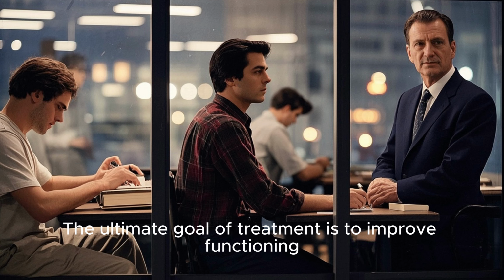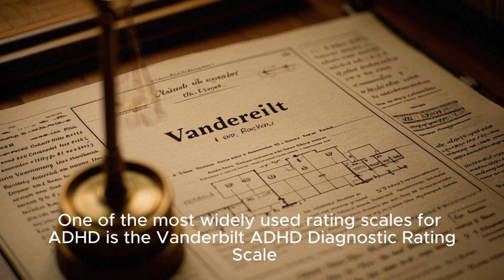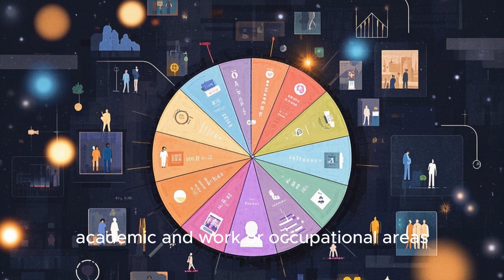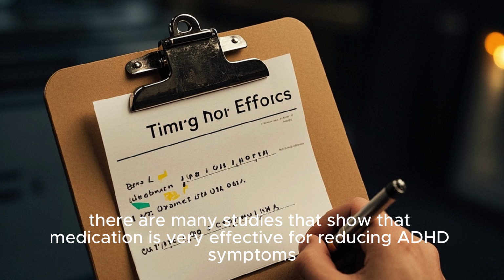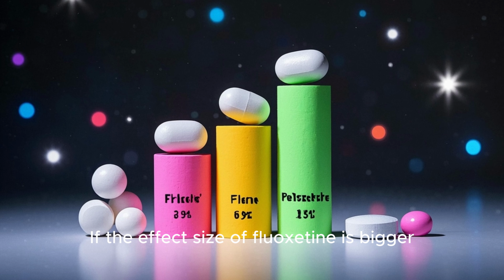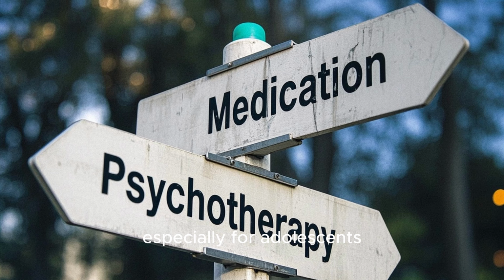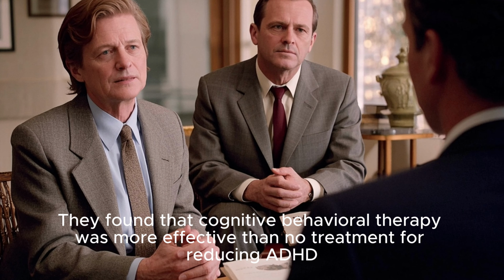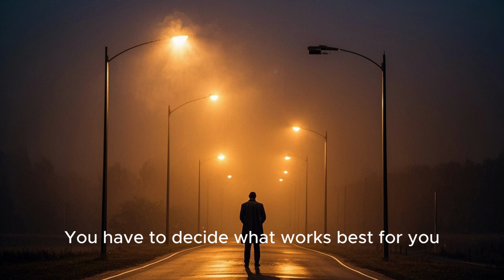ADHD Guide: The Best Treatment for a Clear Mind!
🎯 Discover the Best Treatment for ADHD – Your Path to Focus and Freedom Starts Here!
Welcome to the ultimate guide to understanding and treating Attention Deficit Hyperactivity Disorder (ADHD)! Whether you're newly diagnosed, supporting a loved one, or exploring treatment options, this video offers everything you need to know about ADHD and how to manage it effectively—naturally, medically, and holistically.

ADHD is not a limitation. It’s a different way of thinking, and with the right treatment plan, it can become your superpower.

In this powerful and in-depth video, we’ll explore the best ADHD treatments available today, how they work, and how to choose what fits your life best.

✔️ What ADHD is and how it affects children, teens, and adults
✔️ ADHD symptoms across different age groups
✔️ Medical treatment options – what works and what doesn’t
✔️ Natural and alternative treatments for ADHD
✔️ Diet and lifestyle strategies to support focus and mental clarity
✔️ Behavioral therapy, coaching, and support systems
✔️ Real-life success stories of people living their best lives with ADHD

Whether you're struggling with focus, impulsivity, disorganization, or hyperactivity—this guide will help you take control of your ADHD journey.

🧠 What is ADHD?
Attention Deficit Hyperactivity Disorder (ADHD) is a neurodevelopmental condition characterized by symptoms of:

Inattention (difficulty focusing, forgetfulness)

Hyperactivity (restlessness, fidgeting)

Impulsivity (interrupting, acting without thinking)

ADHD affects over 6.1 million children and millions of adults globally. But the right diagnosis and treatment plan can transform lives.

There are 3 main types:

Inattentive Type (formerly called ADD)

Hyperactive-Impulsive Type

Combined Type

ADHD is not caused by laziness or bad parenting. It’s rooted in brain structure, dopamine regulation, and genetics.

💊 Medical Treatments: What Are Your Options?
Medication is often the first line of treatment for ADHD. Let’s break down your options:

1. Stimulants
The most commonly prescribed ADHD medications. They increase dopamine and norepinephrine in the brain.

Methylphenidate (e.g., Ritalin, Concerta, Daytrana)

Amphetamines (e.g., Adderall, Vyvanse)

✔️ Fast-acting
✔️ Improves focus, reduces impulsivity
❗ Side effects: decreased appetite, sleep issues, anxiety

2. Non-Stimulants
Ideal for individuals who can’t tolerate stimulants or have coexisting conditions.

Atomoxetine (Strattera)

Guanfacine (Intuniv)

Clonidine (Kapvay)

✔️ Less addictive potential
✔️ Helps with emotional regulation
❗ Takes longer to take effect

3. Antidepressants (off-label)
Some tricyclics and SSRIs help when ADHD is combined with depression or anxiety.

Always consult a psychiatrist or neurologist before starting or adjusting medications.

🌿 Natural and Alternative ADHD Treatments
Medication isn’t the only path. Many people benefit from a complementary approach using natural therapies:

✅ 1. Diet and Nutrition
What you eat plays a big role in how your brain works.

Eliminate artificial dyes, preservatives, and sugar

Increase omega-3 fatty acids (fish, flaxseed)

Balance blood sugar with high-protein, low-carb meals

Magnesium and zinc can help regulate attention

✅ 2. Herbal Supplements
Certain herbs can support cognitive function naturally:

Ginkgo biloba

Rhodiola rosea

Bacopa monnieri

L-theanine (found in green tea)

Always check with a doctor before starting supplements.

✅ 3. Mindfulness and Meditation
Daily mindfulness helps train the ADHD brain to stay present.

Improves working memory

Reduces emotional reactivity

Builds mental flexibility

Apps like Headspace, Calm, and Insight Timer can guide your practice.

✅ 4. Exercise
Physical activity releases dopamine and improves focus naturally.

30 minutes of aerobic exercise daily boosts attention

Yoga and martial arts help with self-control and discipline

🧩 Behavioral Therapy and ADHD Coaching
Therapy can be as effective—or more—than medication, especially in children.

🧠 CBT (Cognitive Behavioral Therapy)
Helps reframe negative thoughts, build routines, and manage emotional dysregulation.

🎯 ADHD Coaching
Coaches provide tools for:

Goal setting

Time management

Task prioritization

Emotional accountability

This is especially powerful for adults with ADHD managing careers and families.

This video is optimized for SEO using keywords like:

best ADHD treatments

ADHD medication guide

how to manage ADHD naturally

ADHD symptoms and solutions

ADHD therapy options

natural ADHD support

ADHD routines for adults

ADHD diet plan

ADHD in children

ADHD productivity tips

ADHD diagnosis process

non stimulant ADHD medication

ADHD and mindfulness

adult ADHD coaching